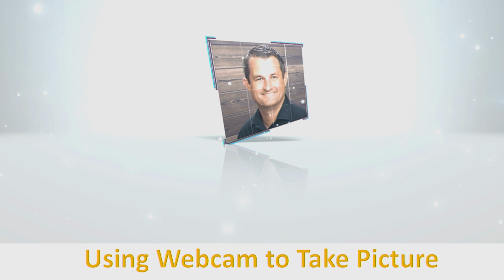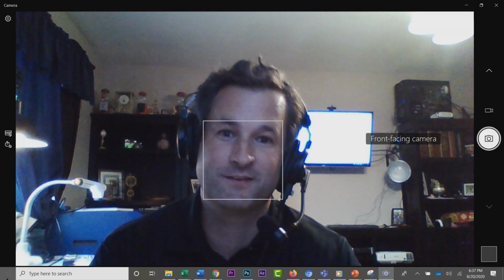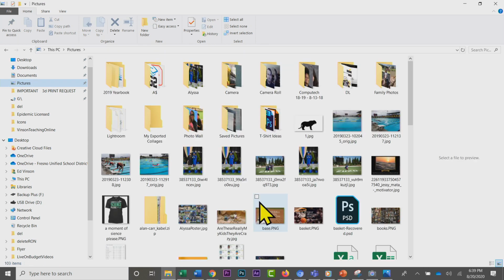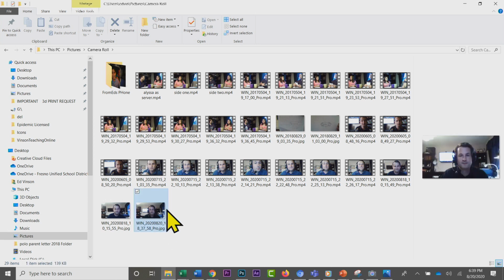How to Use Windows Computer Webcam to Take Picture of Self (Edison Computech 7-8)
Students, this video will help if you are struggling to use your computer's webcam to take a picture.